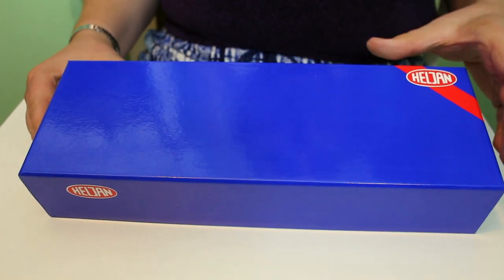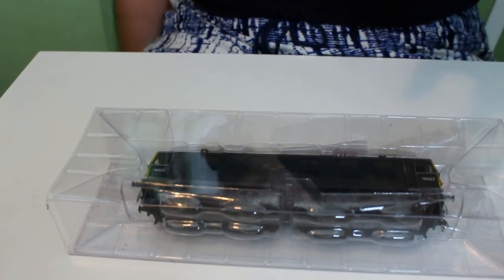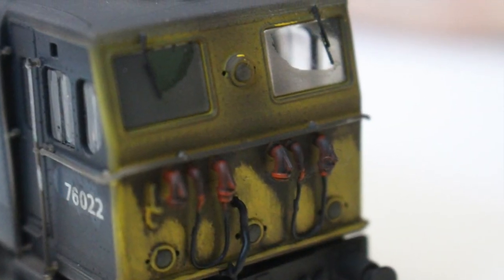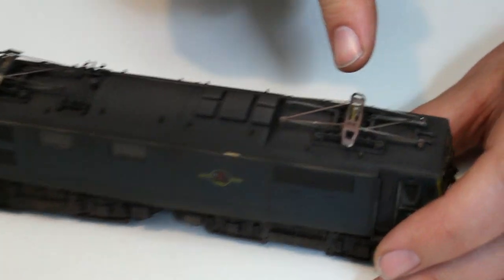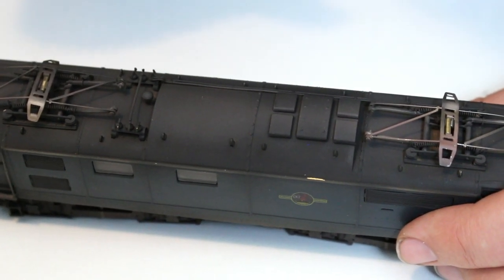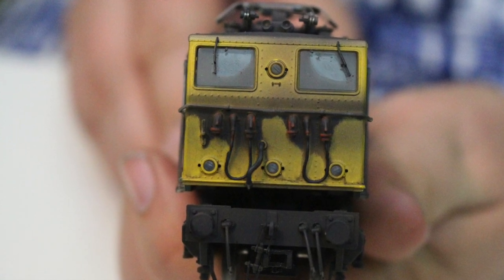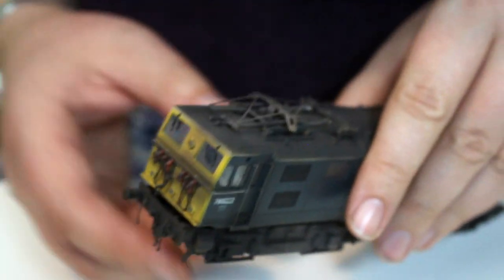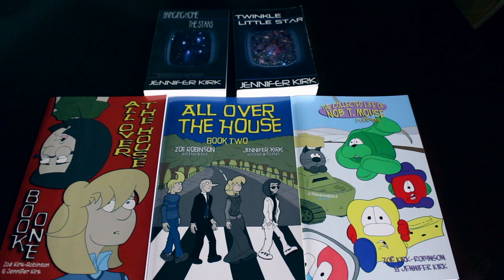Heljan Class 76 in BR Blue with Full Yellow Ends - Unboxing and Review